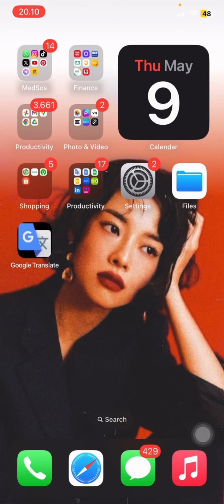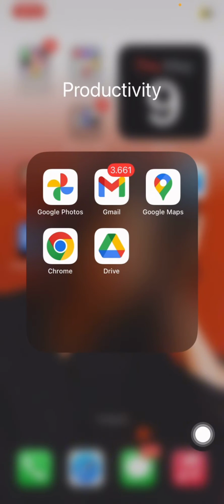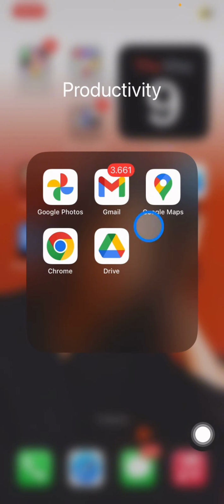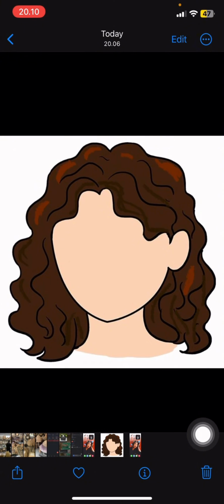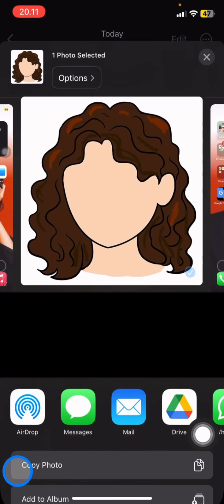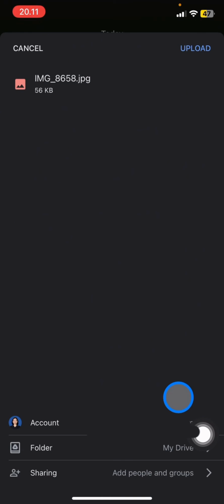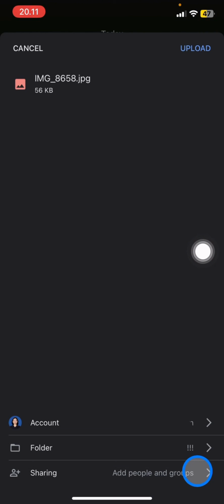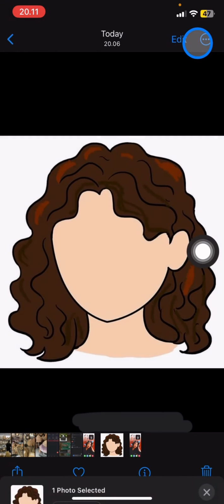⭐ BASIC TRAINING: How To Transfer Data From iPhone To PC Wireless 2024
How To Transfer Data From iPhone To PC Wireless 2024 | Transfer Data Wireless? Apple product has a specifict software to transfer the data. But it will only work on the same apple product only. You can use another alternatives way to transfer your data wirelessly. Find the details on the video.